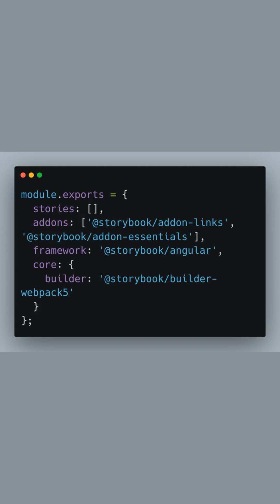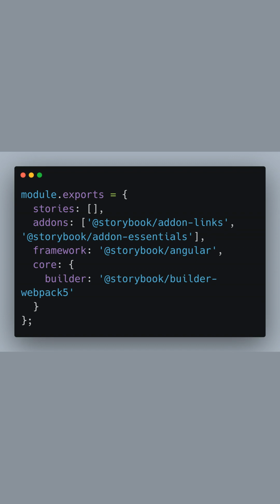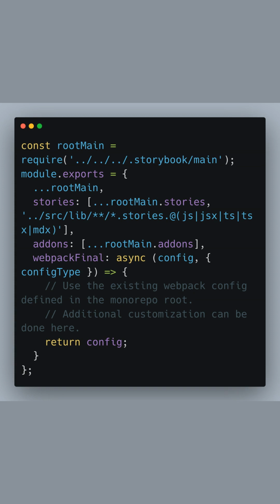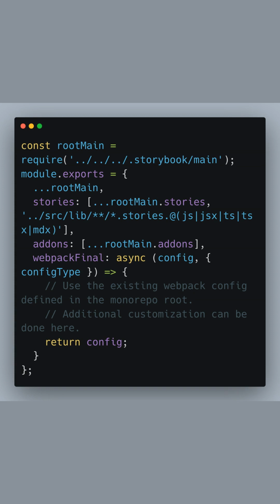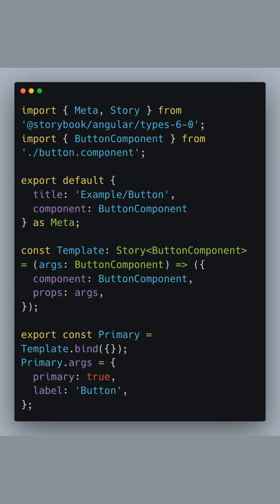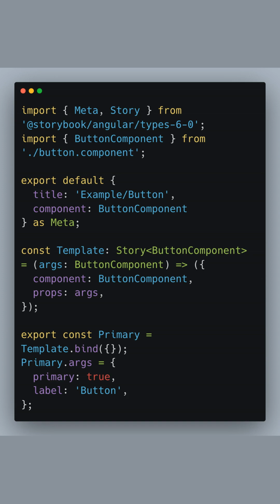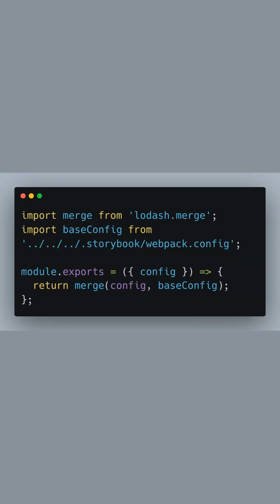Master Storybook in Angular Monorepos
Setting Up Storybook in Angular Monorepos ⬇️

- Learn the core Storybook config
- Understand library-specific setups
- Dive into Angular components with Storybook
- Explore Webpack customizations